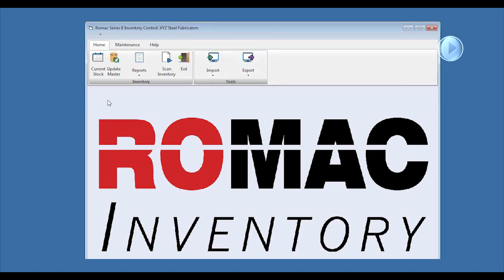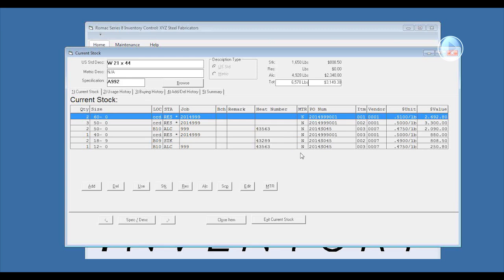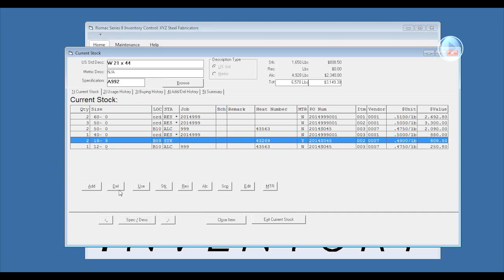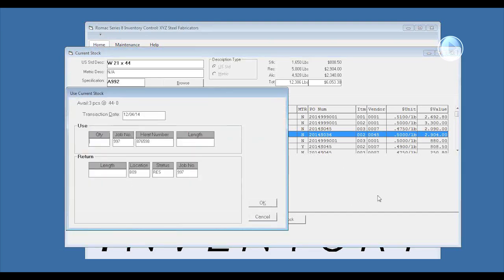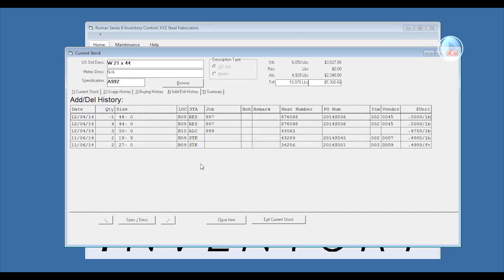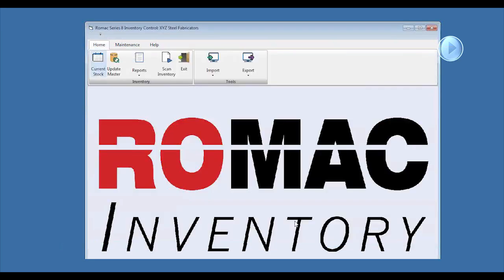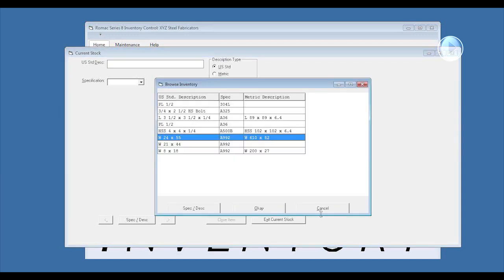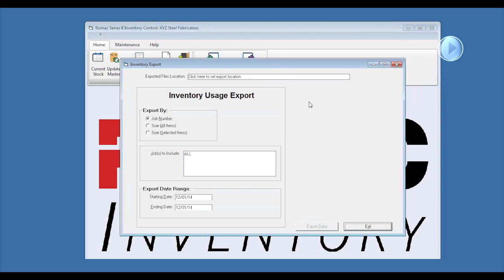Inventory Control Series 8 Introduction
Watch this short introduction video to learn about the power behind the Romac Inventory Control Series 8 software. This amazing program is designed specifically for the Structural Steel and Plate industry and will help you keep track of steel sections. It simplifies data entry, helps you maintain your inventory and includes comprehensive reporting options.

Let Romac help you take back control of your shop.